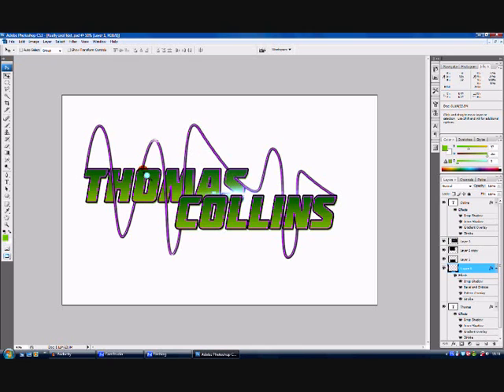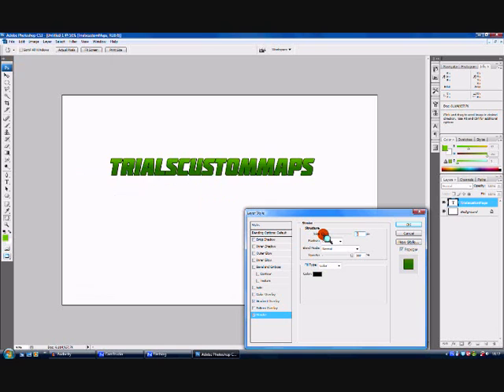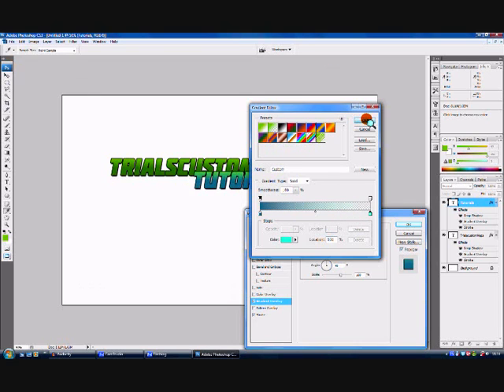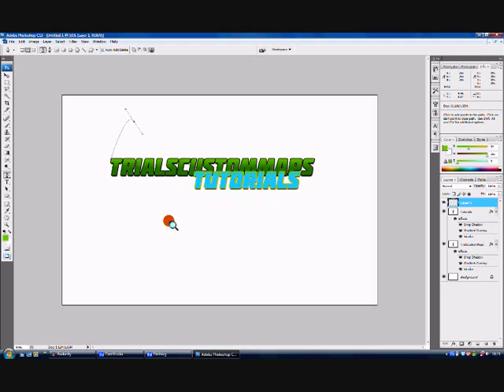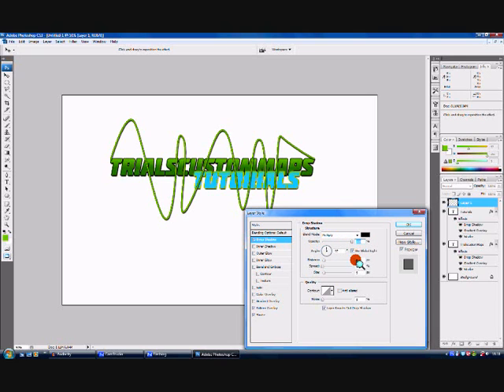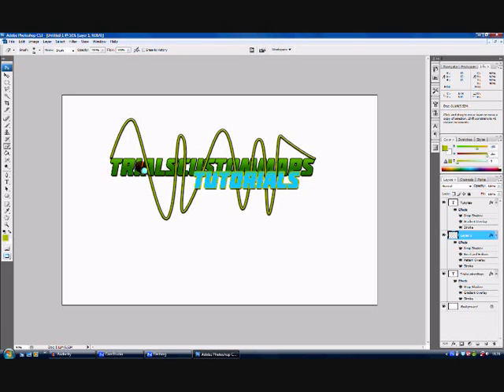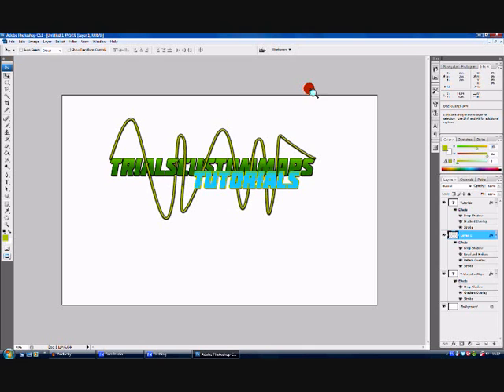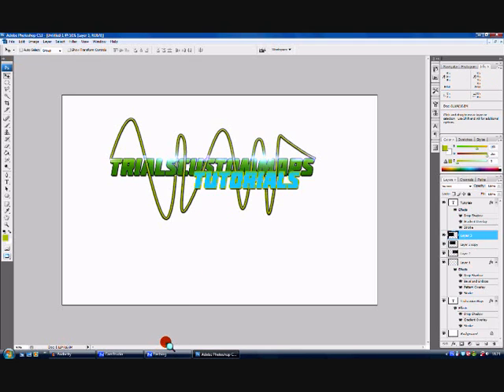How to create really cool text in photoshop and how to add flares to text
This is my first ever tutorial. I hope you all like it. In this video I will be showing you how to make really cool text, how to make a 3d line (wires) which goes through the text and how to add a couple of flares to the text to make it stand out more.